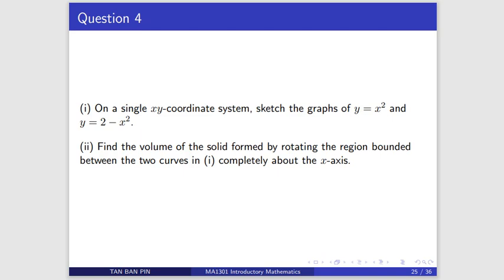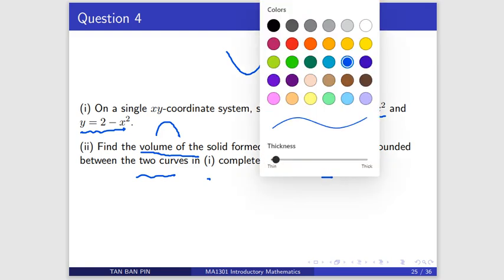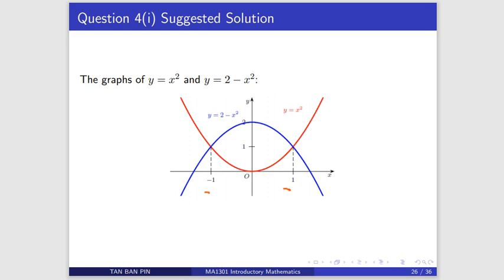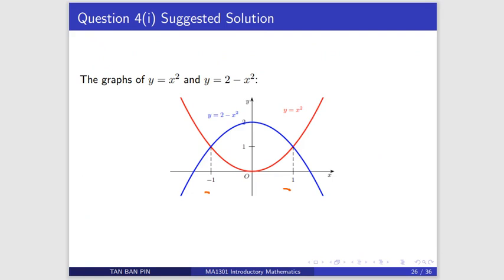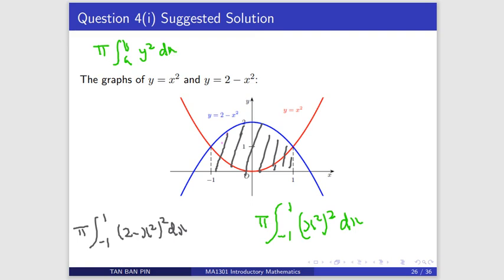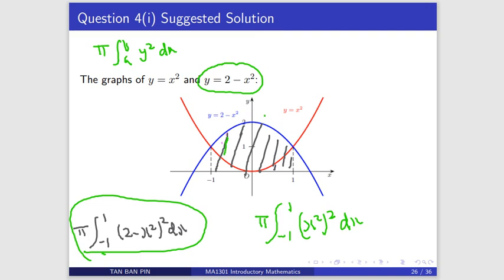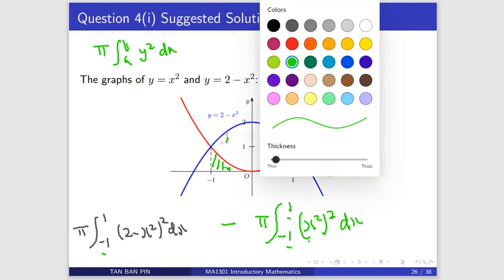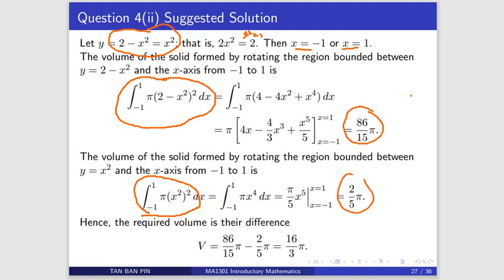MA1301 Tut 7 Q4